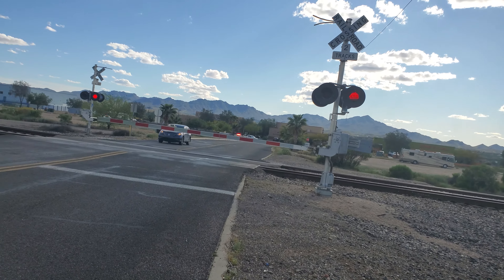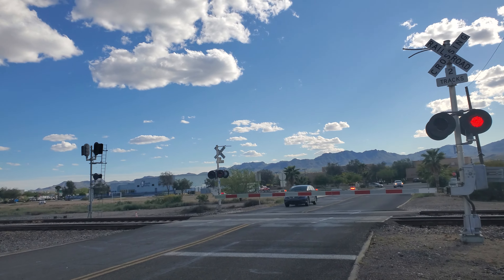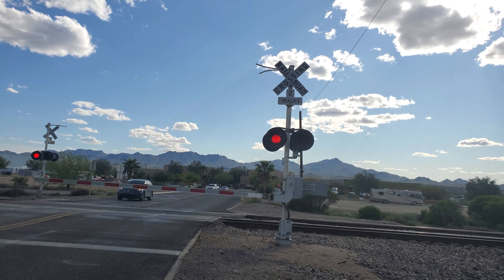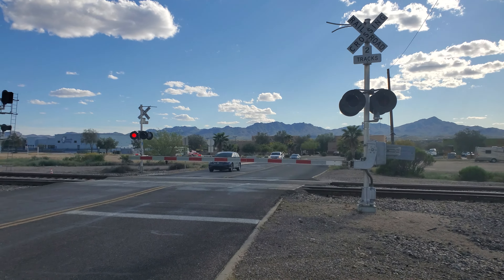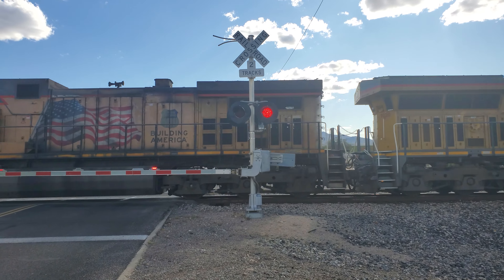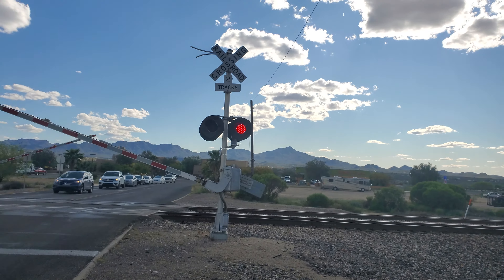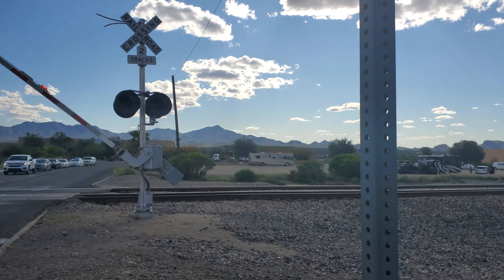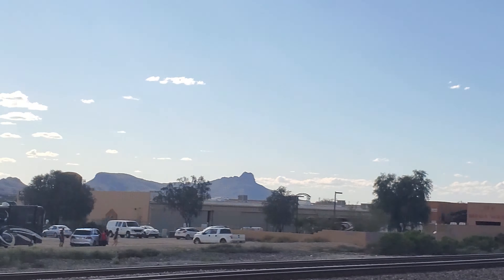UP 7020 Manifest Train Southbound, Joiner Road Railroad Crossing, Marana, AZ